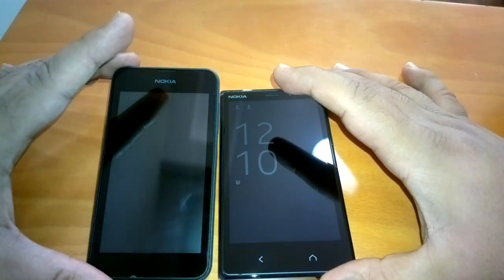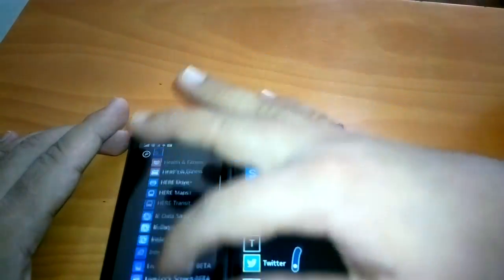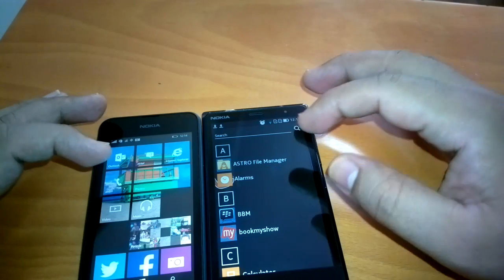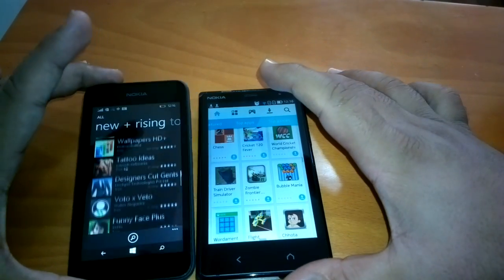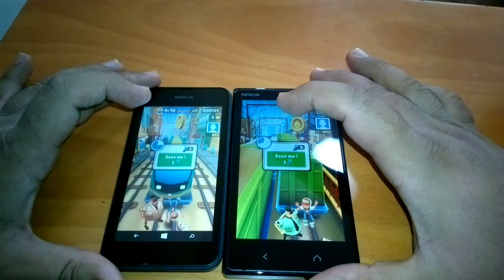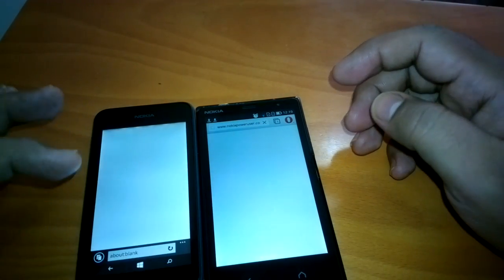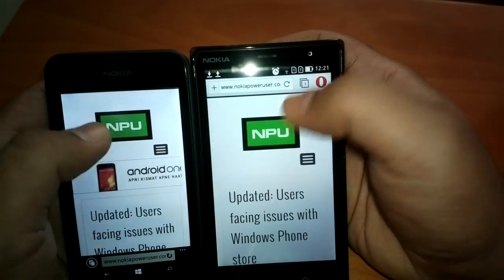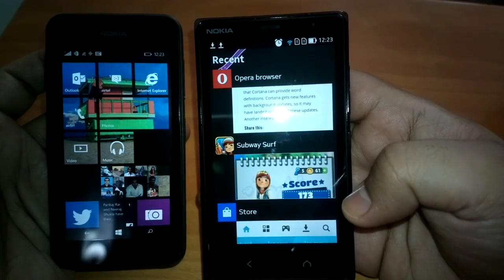Nokia X2 vs Lumia 530: Speed, performance, browsing, gaming comparison